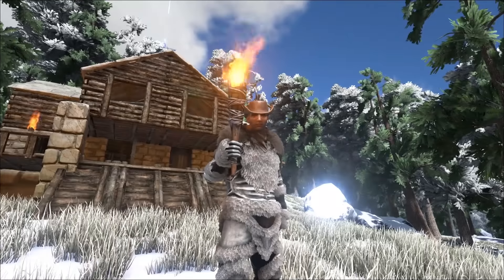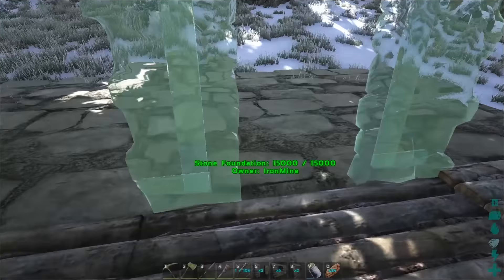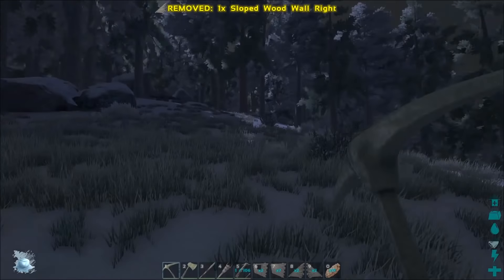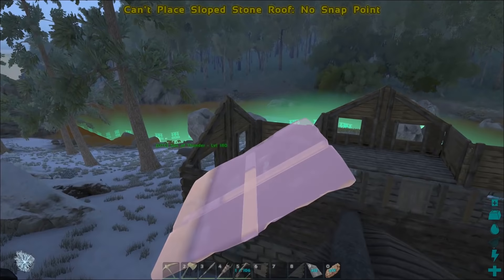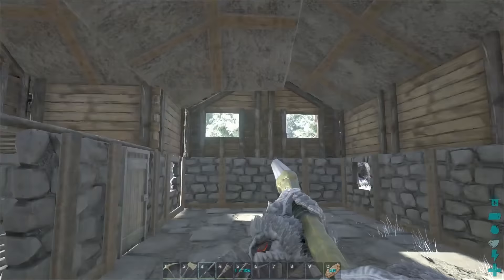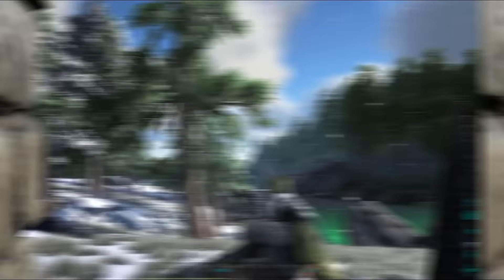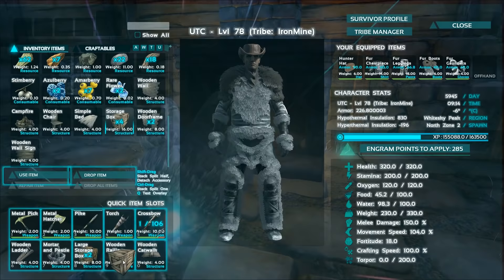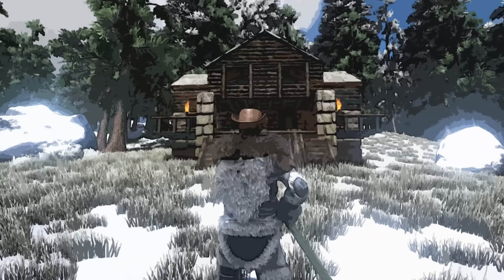The Winter Cabin :: Ark House Design :: Snowy River Cabin Build Guide :: UTC Building Tutorial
This is an Ark: Survival Evolved Building Tutorial for a cozy stone and wood cabin on the banks of a snowy river. This winter house build guide is one of my most popular house designs. The Snowy River Cabin is a winter house design that originally appeared as Iron Mine Ep. 28. In Jan 2017 I gave this video a makeover as an Ark cabin tutorial ;)

Ark Building Evolved is an Ark let's build series, where I build in 'creative mode' in a persistent world. Inspired by my favourite Minecraft series Building with BdoubleO! You can watch me build a Megaloceros Ranch on a waterfall islet on The Center Map.

Ark Build Guides are more videos like this one, step by step house building tutorials that are easy to follow along with. I have made 9+ build guides and you should watch them all!

Recent Building Tutorials
The Swamp Cabin: A houseboat build in the swamps of The Island map. A fishing boat and a cozy cabin.

Mediterranean Row Houses: A super colorful build inspired by an Italian street. We paint this one in all kinds of crazy colors.

Redwoods A-Frame Cabin: A very small build on the shores of the Redwoods Lake on The Island map. This cabin is built from wood and lots of glass.

Thatch + Wood Beach House: Built on a desert island on The Center map, and designed with a parking spot for your Pelagornis! This one is made from simple materials so it makes a great starter house.

The Log Cabin: A large house build in the Redwoods biome of the Center map, this wood, glass, and stone cabin makes a cozy base. I built this because I'm Canadian and we love log cabins.

Tapejara Hangar House: This Adobe and Stone house build was designed to include a garage for your favourite flyer--more of a hangar really, perfect for the unique Tapejara flyer. I built this on the Scorched Earth map, and I hope you do too!

Tudor Style House: This white and black painted townhouse build was designed to capture the medieval style of Tudor buildings. A small house built in the redwood biome of The Center map!

The Garden House: This wood and stone Structures Plus house features twelve flowering crop plots, bright white trim, and a unique green paint scheme. A three story base build on the edge of The Island map!

Log Cabin II: This wood and stone house design is nestled by the beautiful Redwoods Lake on The Island map, and built to look like a rustic pine wood cabin. I call this Log Cabin 2!

The Winter Cabin: This house is built from wood and stone, nestled on the banks of the Snowy River on The Island map. This rustic house design is perfect for your world!

This video originally appeared as Ep. 28 of Ark: Survival Evolved Season Two. It was part 28 of our Ark Let's Play series on the Iron Mine server we construct a cabin on the banks of a snowy river, with mountains and waterfalls overlooking this winter house. ►Watch Season Two of Ark: Survival Evolved on the IronMine server

►I play the Ark on PC, where it is currently part of Steam's Early Access program.